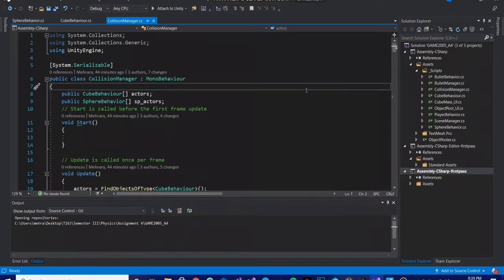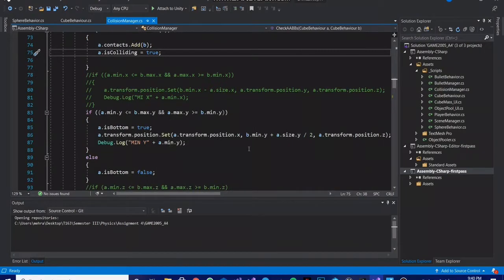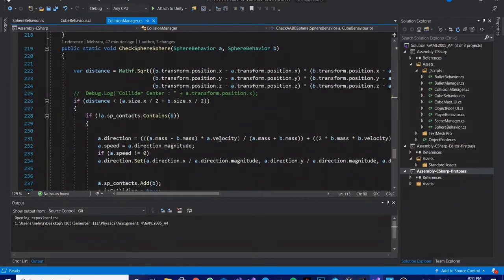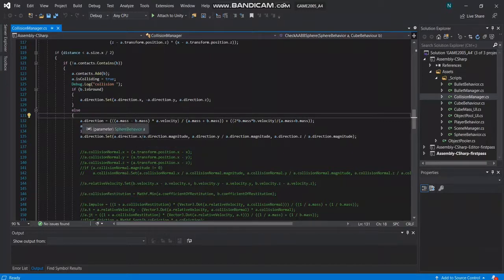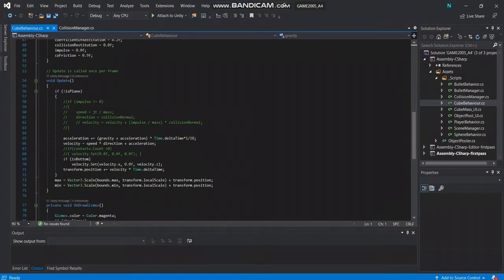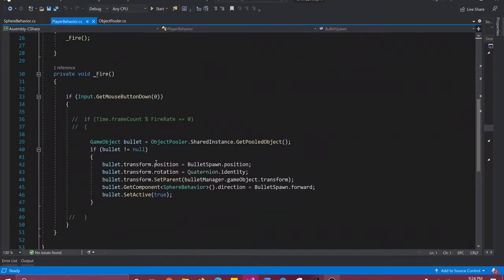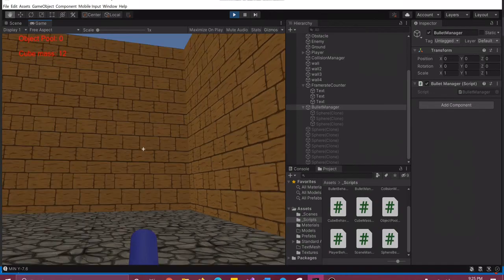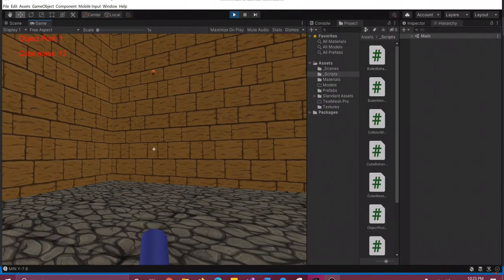Game Physics - Assignment 4 - 3D Collision detection and Response